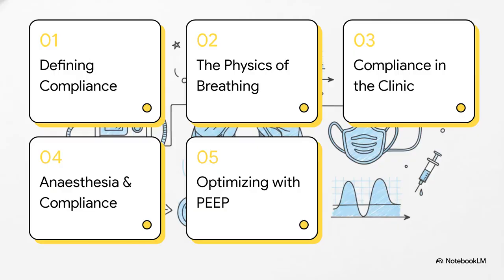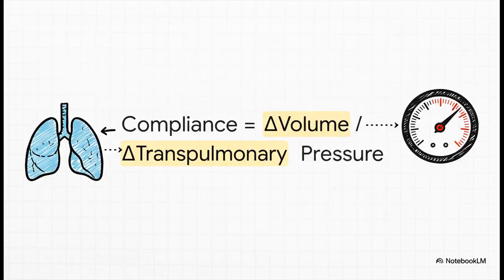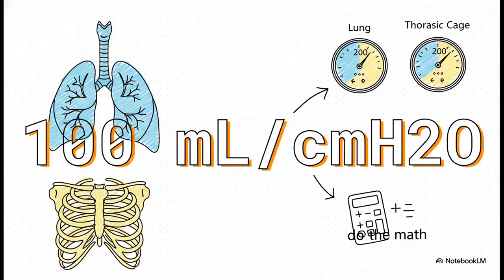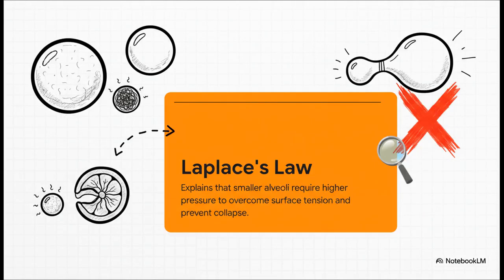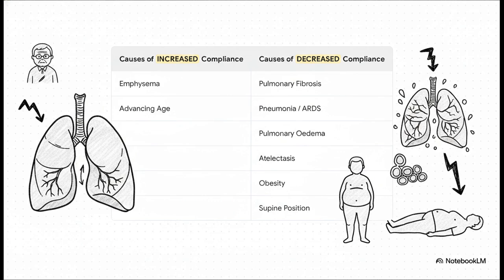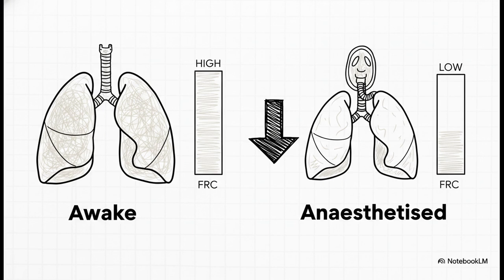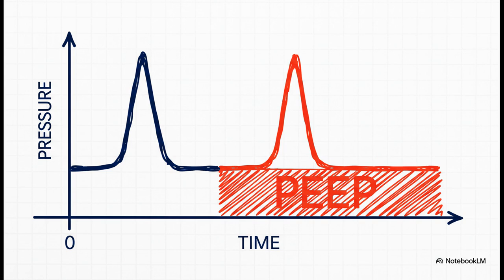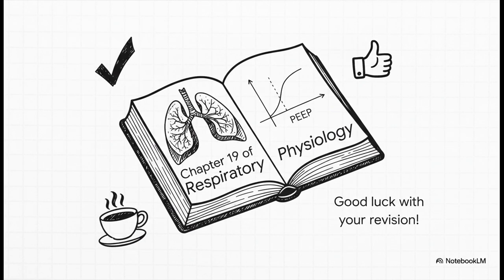Lung Compliance | Static vs Dynamic Compliance | Physiology | Anaesthesia Review Hub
Lung compliance is a high-yield topic in respiratory physiology and is frequently tested in anaesthesia and postgraduate medical entrance examinations.

In this video, we discuss:
Definition of lung compliance
Static vs dynamic lung compliance
Factors affecting lung compliance
Pressure–volume curve of the lung
Changes in compliance in disease states (ARDS, emphysema, fibrosis)
Clinical relevance in anaesthesia, mechanical ventilation, and critical care

This lecture is designed for exam-oriented understanding, focusing on concepts, graphs, and clinical correlations, making it ideal for:
Anaesthesia residents
Medical students
Other postgraduate exam aspirants

📌 Topic: Physiology
📌 Module: Respiratory Physiology
📌 Channel: Anaesthesia Review Hub